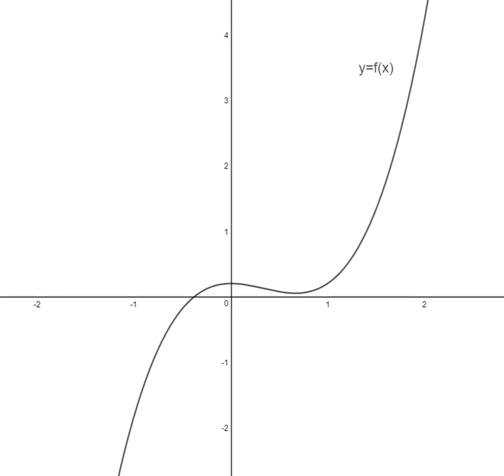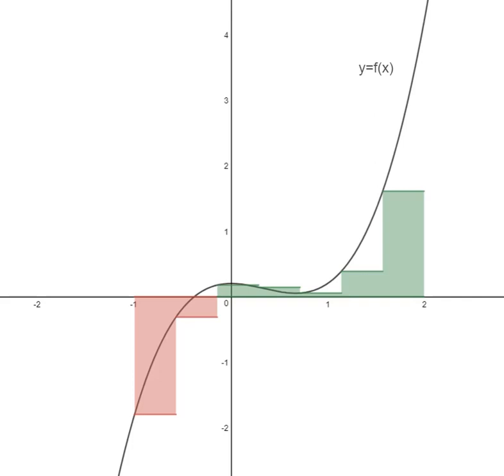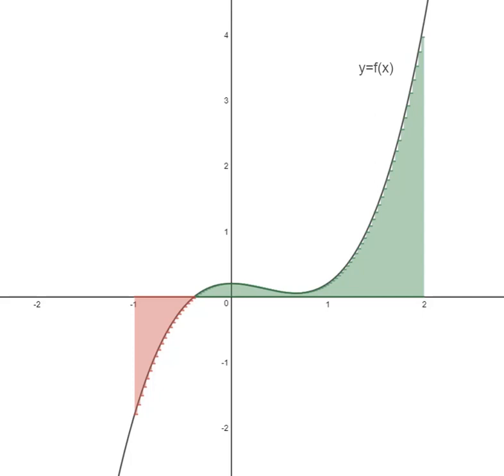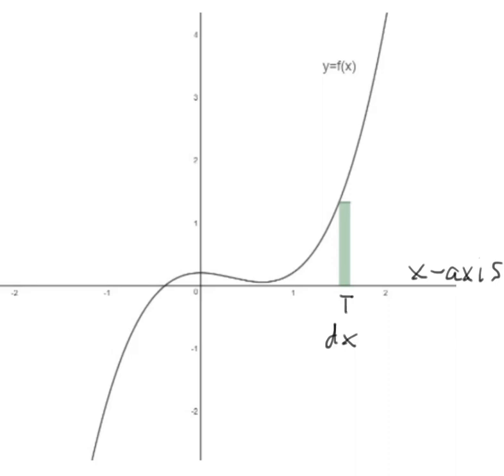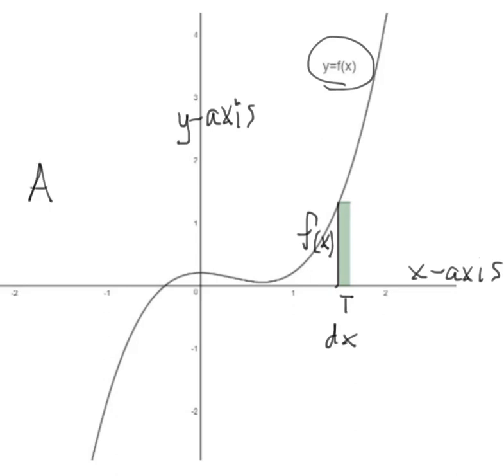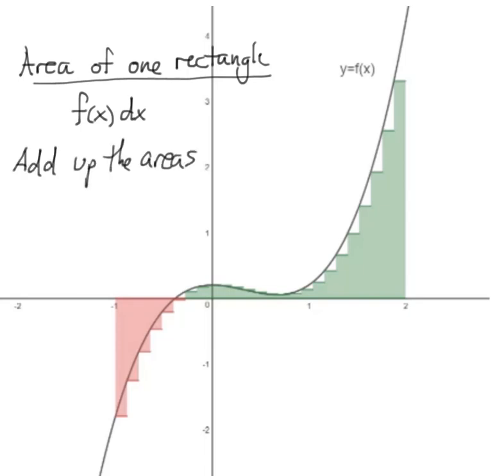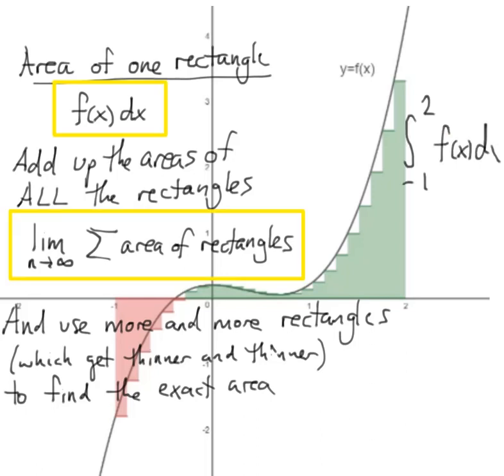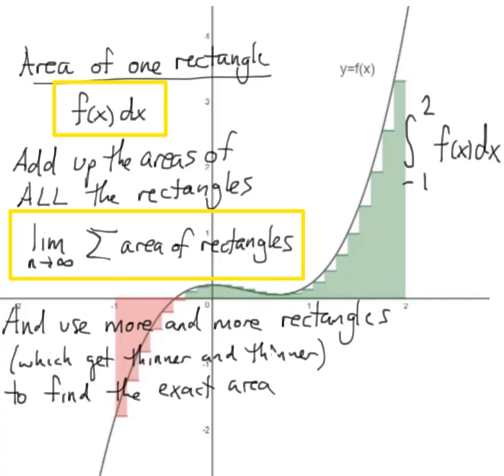Integral Recap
An explanation of where the notation for the integral comes from.